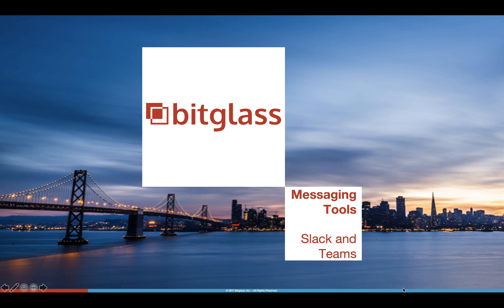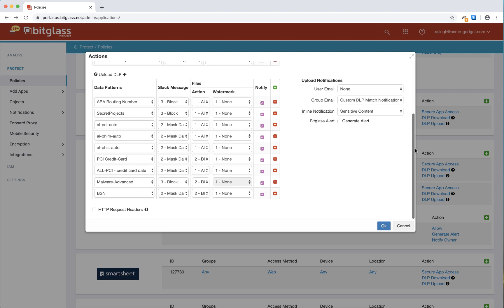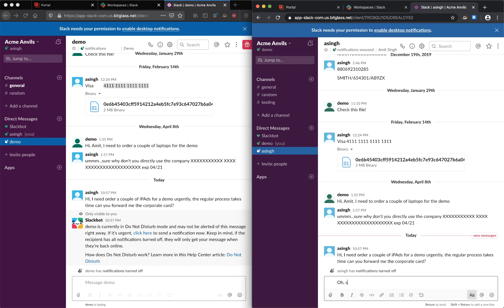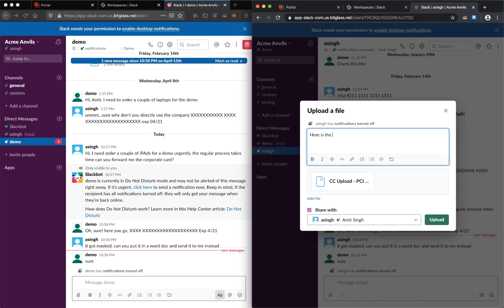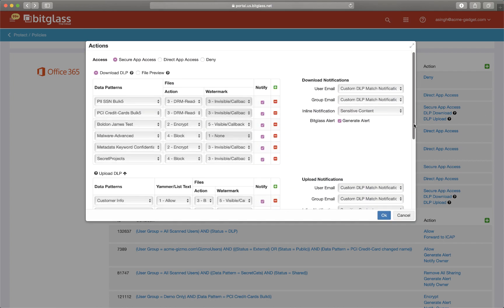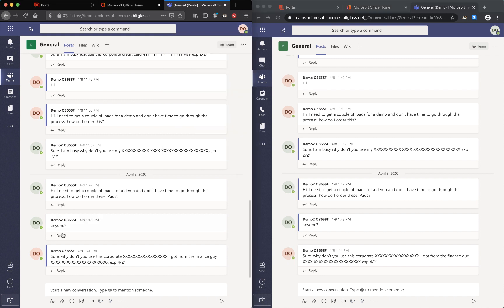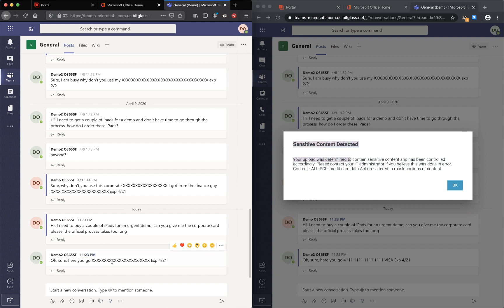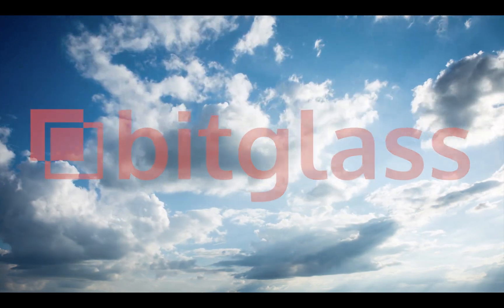How to Secure Messaging Apps with Bitglass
This video shows how you can secure your use of messaging apps like Slack and Yammer with Bitglass.